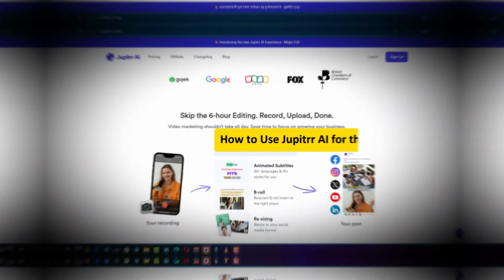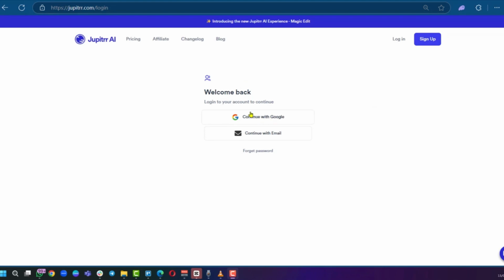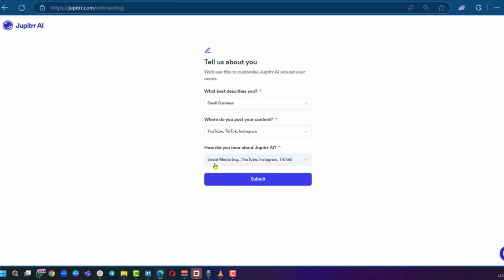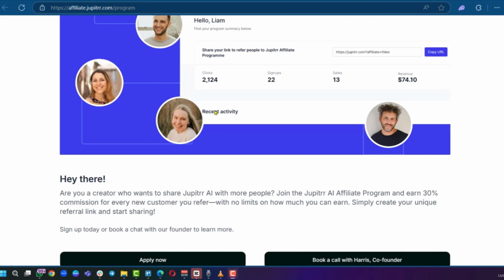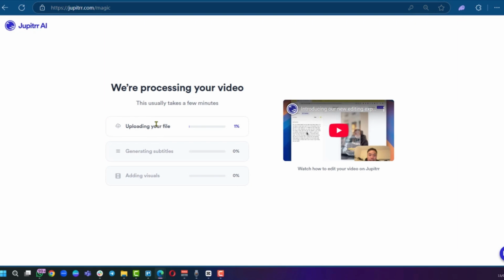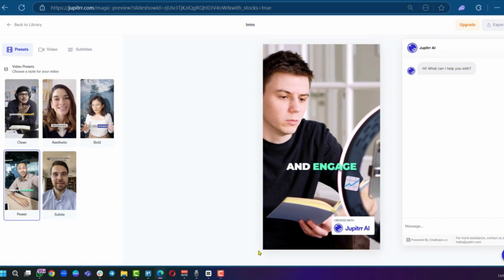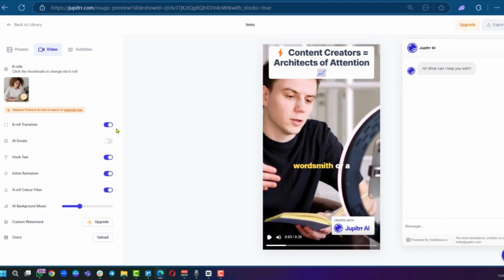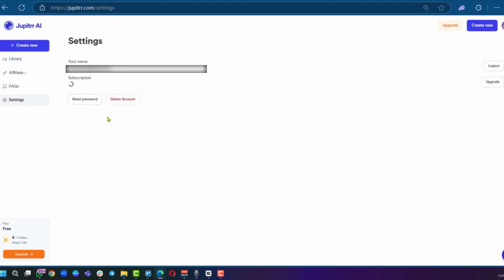How To Use Jupitrr AI For The First Time: Beginner’s Guide!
Ready to start using Jupitrr AI? This video shows you how to dive in and make your first AI-powered video from scratch. We’ll walk you through the process of setting up your account, uploading your content, and customizing your video in easy-to-follow steps. Whether you're creating a podcast, tutorial, or marketing video, Jupitrr AI makes it simple to generate stunning visuals and audio. No prior experience is needed—just follow along and you’ll be creating high-quality videos in no time. Perfect for beginners or anyone curious about AI video tools. Watch now to start creating with Jupitrr AI today!